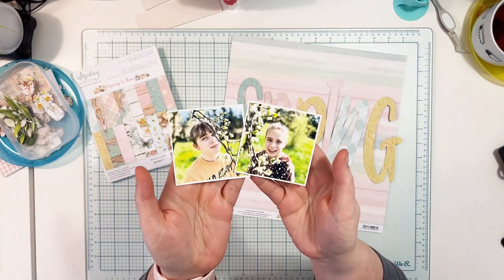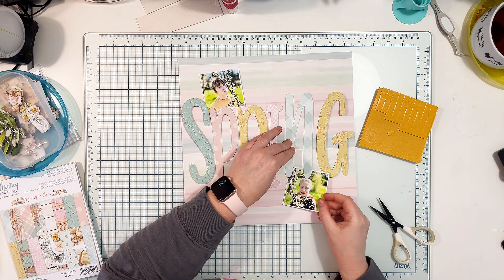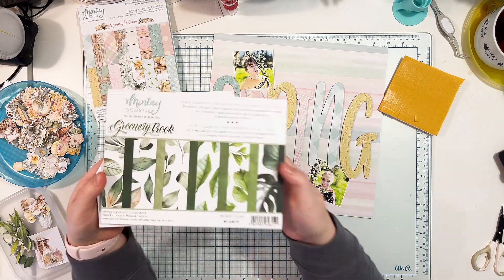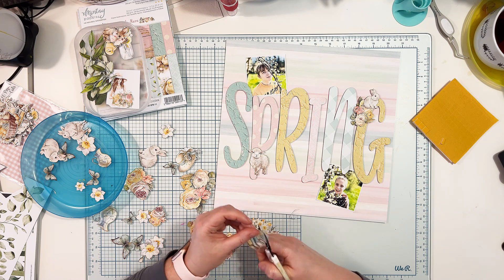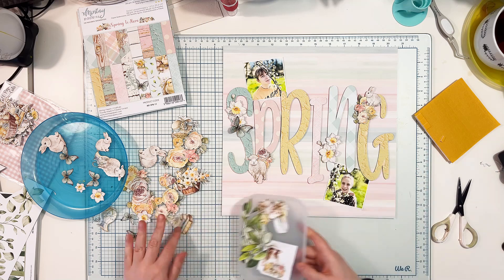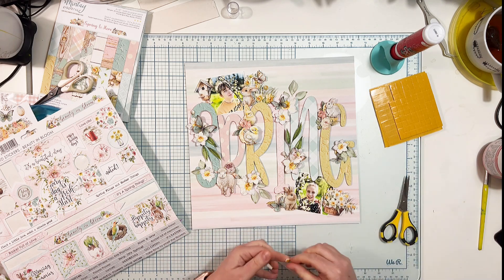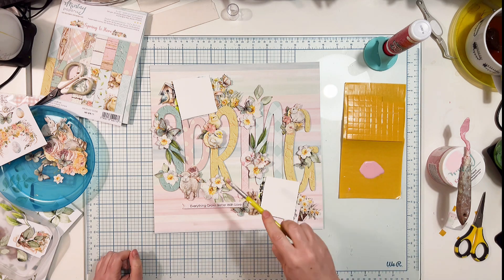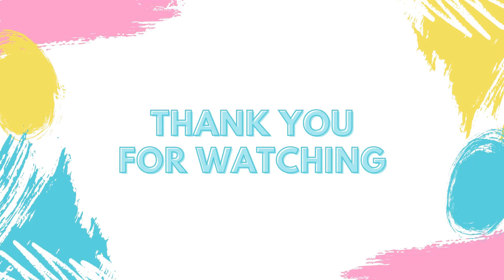Spring layout with bold title - make it with me!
Layout made with new "Spring is here" collection from Mintay Papers.

You can find it at Scrapbook.com along with all the other new lines.

If you liked my video, you can check my online classes at Big Picture Classes